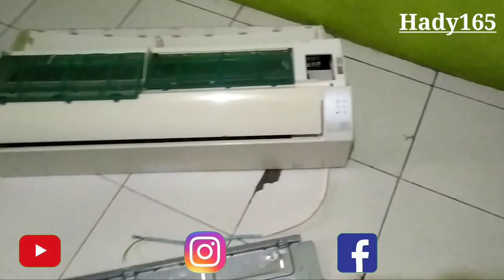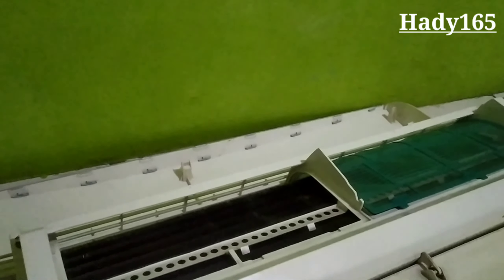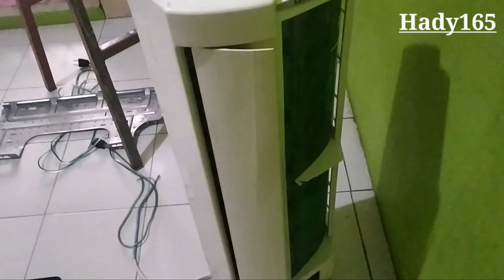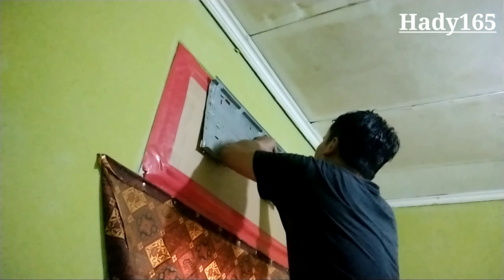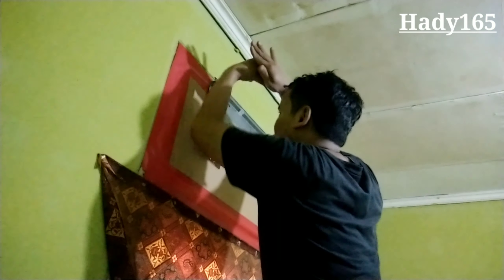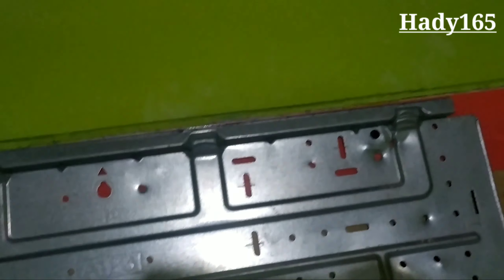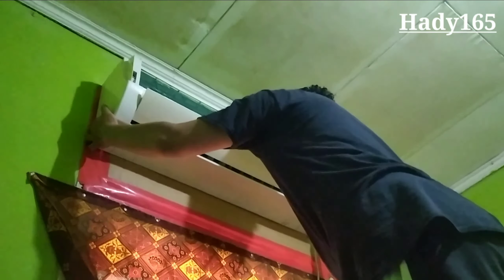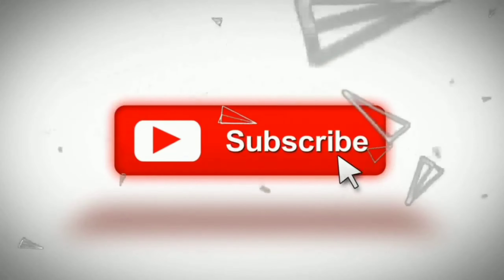kipas angin dari ac bekas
elektronik gak berguna..
kita bisa manfaatkan AC yang sudah tidak bisa terpakai rusak bagian evaporator selagi modul masih hidup bisa digunakan untuk dijadikan sebagai Kipas angin.